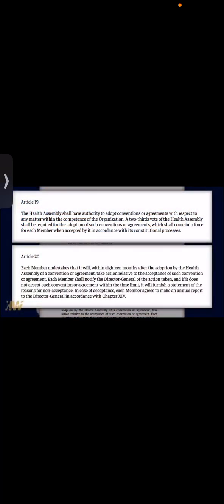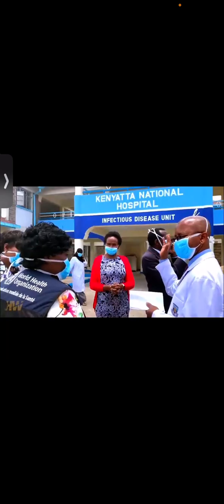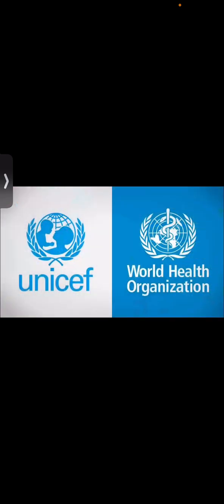Government & Religious (S)word Play Keeps You Docile and Spiritually Dead